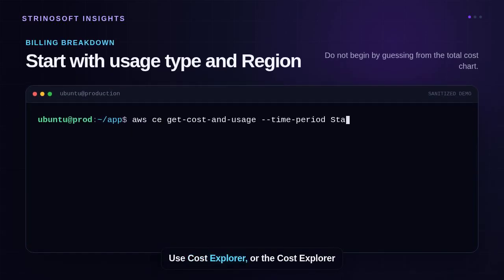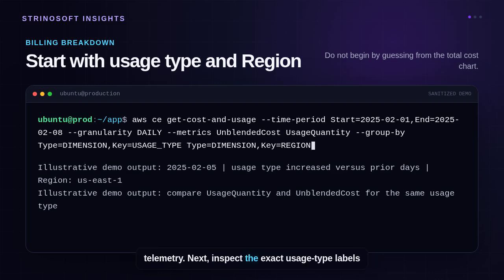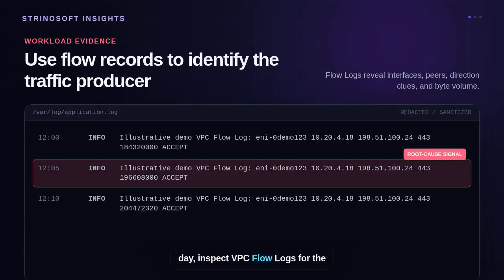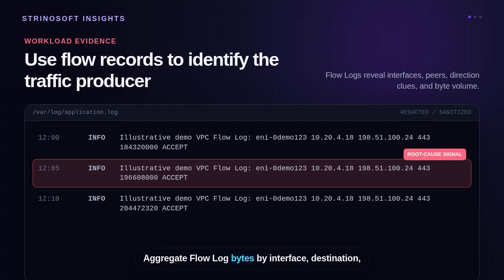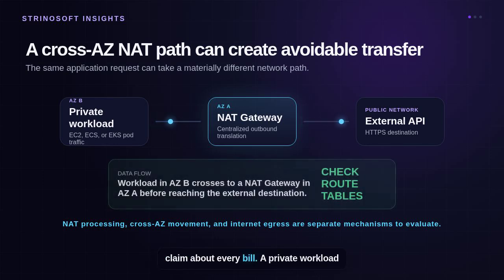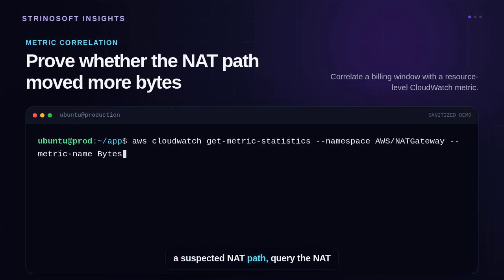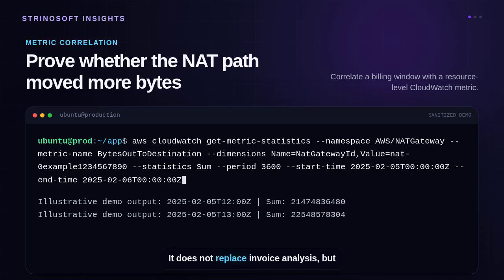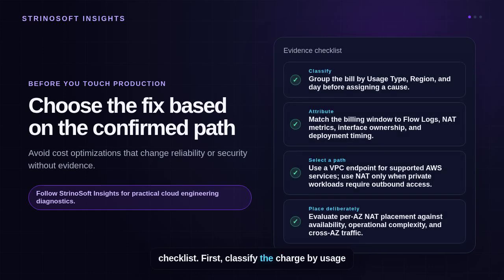AWS Cost Optimization: Find What Is Really Driving Your Cloud Bill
Why AWS Data Transfer Costs Suddenly Spike — And How to Find the Real Cause

This StrinoSoft Insights video breaks down the AWS architecture, metrics and evidence behind this problem so you can understand what to measure before changing infrastructure.

In this video:
• A data-transfer spike is rarely one mysterious bill line
• Start with usage type and Region
• Use flow records to identify the traffic producer
• A cross-AZ NAT path can create avoidable transfer
• Prove whether the NAT path moved more bytes
• Choose the fix based on the confirmed path

Chapters:
0:00 A data-transfer spike is rarely one mysterious bill line
0:48 Start with usage type and Region
1:32 Use flow records to identify the traffic producer
2:21 A cross-AZ NAT path can create avoidable transfer
3:08 Prove whether the NAT path moved more bytes
3:58 Choose the fix based on the confirmed path

Examples and diagnostic outputs shown in this video are educational and illustrative unless explicitly stated otherwise.